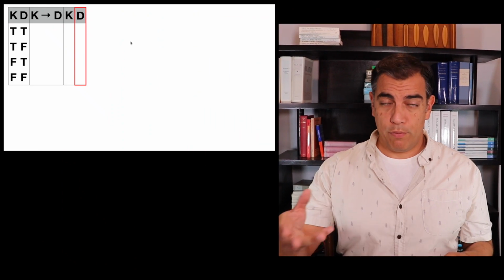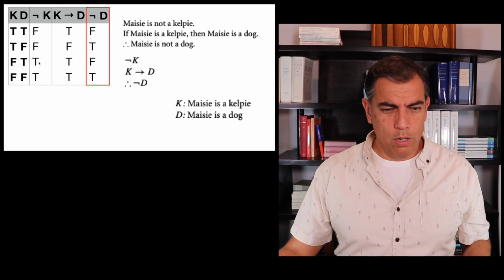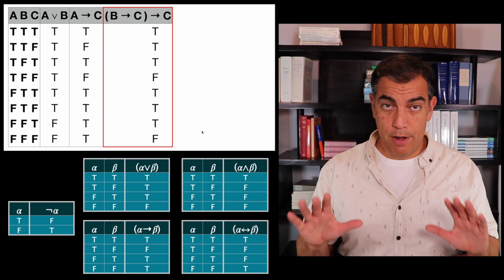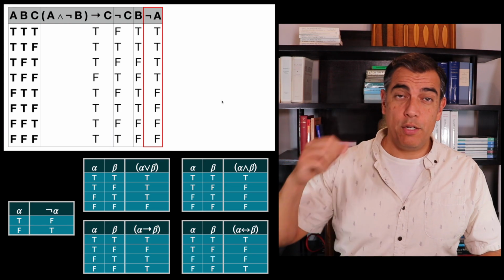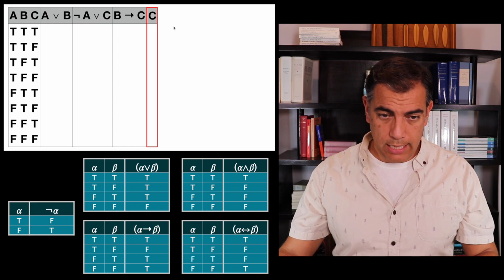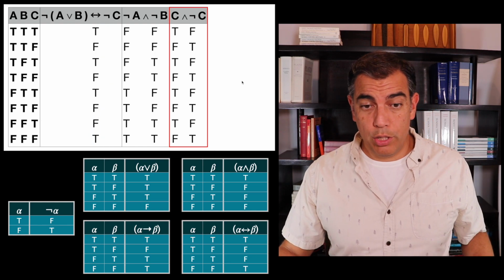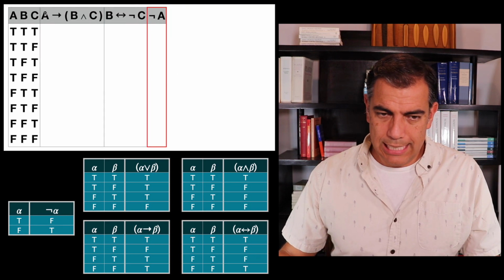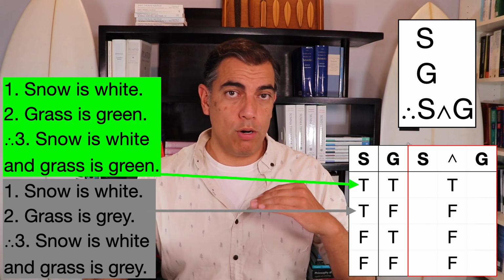How can you tell if an argument is valid? Truth Tables and Valid Arguments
4.1 Arguments

This video shows how we use truth tables to determine whether or not an argument is valid. At the end, I also talk about the difference between validity and soundness.

For this video: Read 4.1 Arguments, 4.1.1 Counterexamples, 4.1.3 Soundness; Do 4.1.2 Exercises; Do (pp. 63-67)
For next video:  Read 4.2 Single Propositions; Do 4.2.1 Exercises (pp. 67-69)